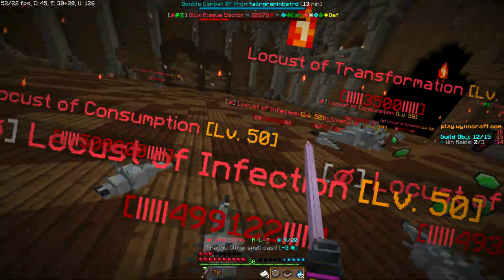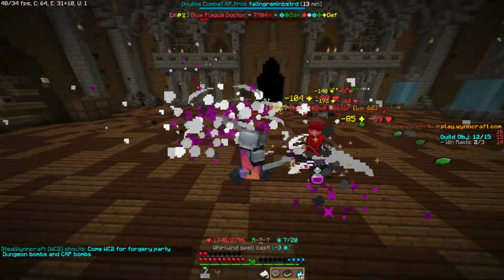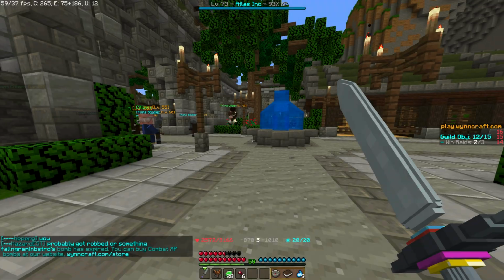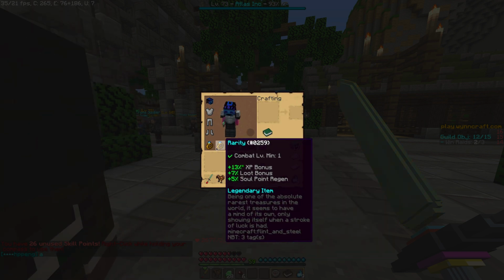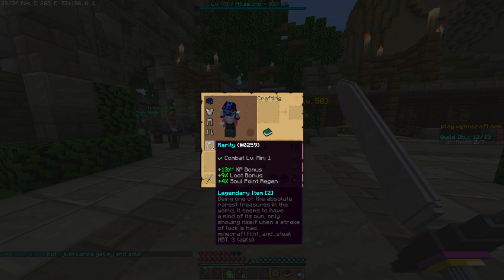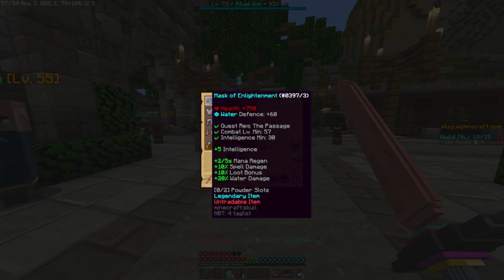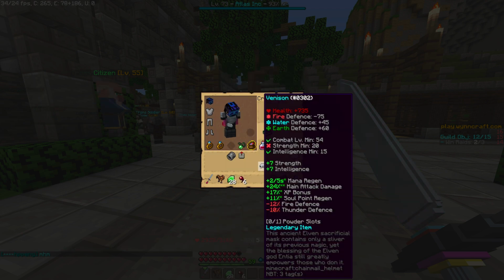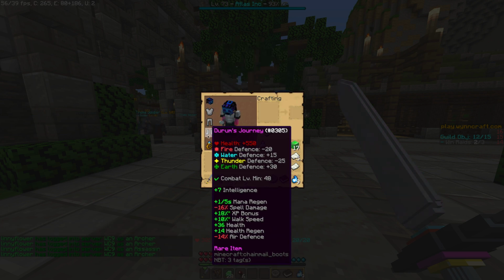A Review of Wynncraft's Lv. 50-70 Content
There we go, actually managing to upload something. Next time i'll do a mythic review, send me recommendations in the comments

Discord if you wanna ask questions or talk: iboju#4605

- XavierEXE - Uncertain Encounter - (Wynncraft OST)

- Ilmari Hakkola - Bad Piggies Theme

The Legend of Zelda Medley - Super Smash Bros. Ultimate